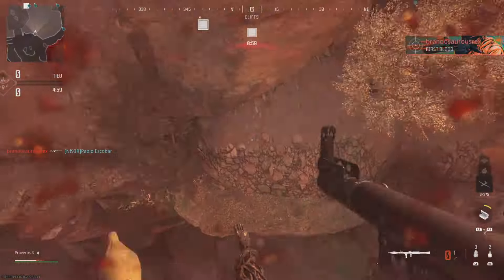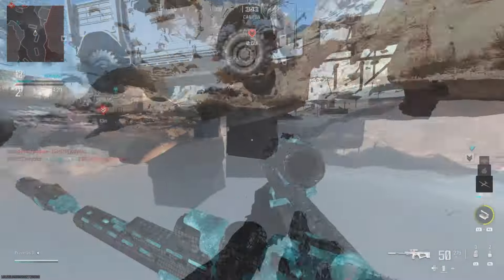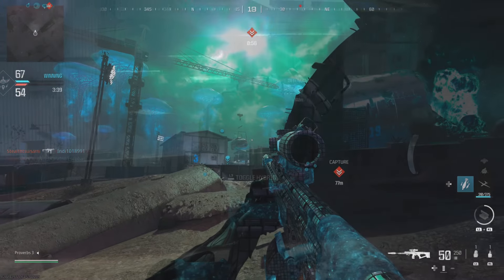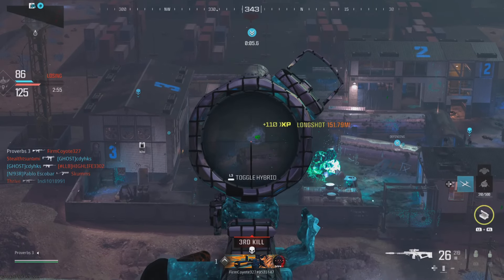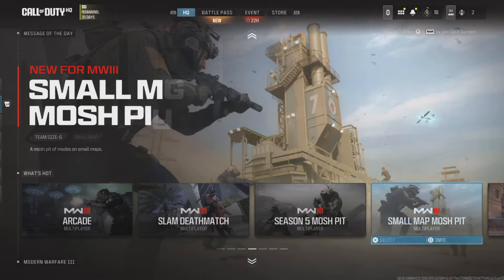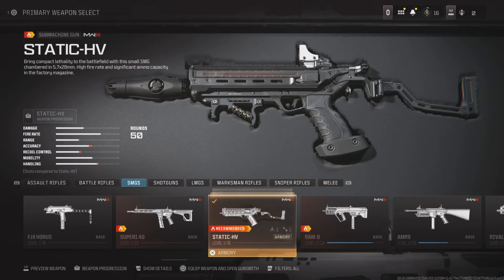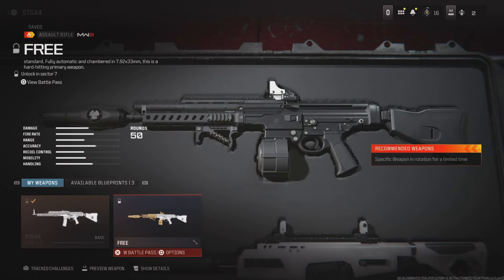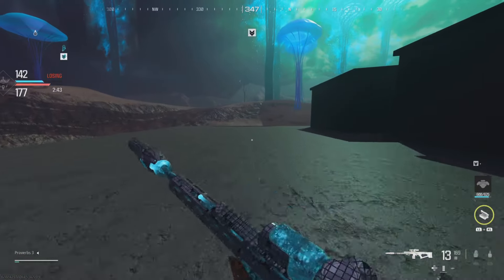*NEW* MW3 INSTANT UNLOCK GLITCH FOR EVERYONE! *AFTER PATCH* (SECRET OUT OF MAP GLITCH) MW3 GLITCHES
❤️DESCRIPTION - DO THIS NOW! Get EVERYTHING FOR FREE Glitch in MODERN WARFARE 3 AND WARZONE! PERFECT GLITCH FOR NEW PLAYERS! FREE PLAYERS CAN NOW INSTANT UNLOCK EVERY WEAPON AND ATTACHMENT IN THE GAME BY USING THIS GLITCH! I'll also show you an insane Out of Map Glitch! Be sure to Sub for more!

💕🔥THANKS TO @thewzterminator FOR TELLING ABOUT THE UNLOCK GLITCH
💕🔥THANKS TO @DEVlLS & @SilentNine FOR THE RPG JUMP IDEA'S!

MW3 SEASON 5 INSTANT UNLOCK ALL GLITCH
UNLIMITED TOKENS GLITCH SEASON 5 MW3
UNLIMITED TOKENS GLITCH WARZONE
INSTANT UNLOCK GLITCH MW3
INSTANT UNLOCK GLITCH WARZONE
INSTANT UNLOCK ALL GLITCH MW3
INSTANT UNLOCK WEAPONS
MW3 FREE BLUEPRINT GLITCH
MW3 SEASON 5 GLITCHES
FREE TRACERS GLITCH MW3 WARZONE
FREE STORE BLUEPRINT GLITCH MW3 GLITCH
FREE OPERATOR GLITCH MW3 WARZONE
NEW INSTANT UNLOCK ALL GLITCH MW3 WARZONE

Timestamps
0:00